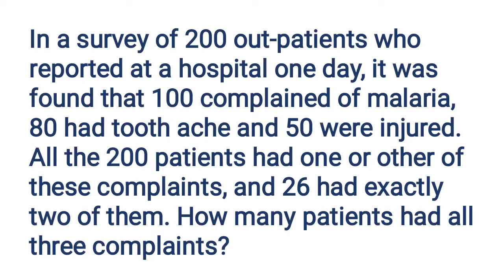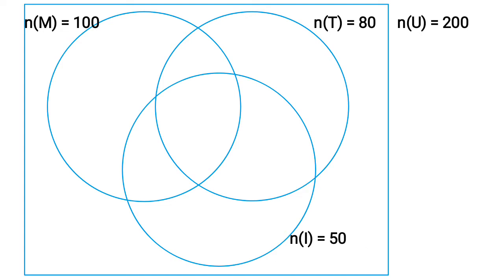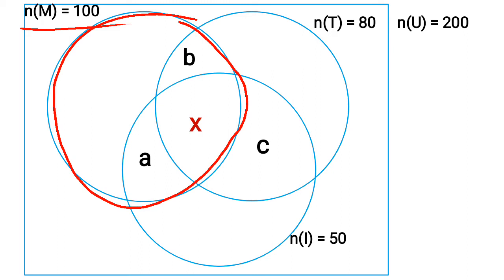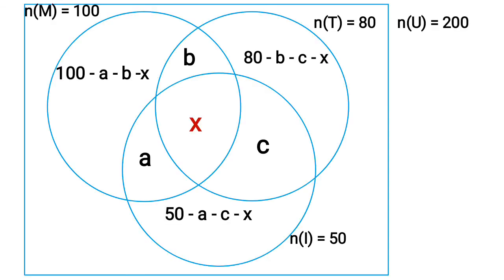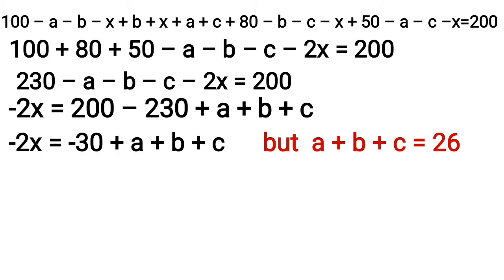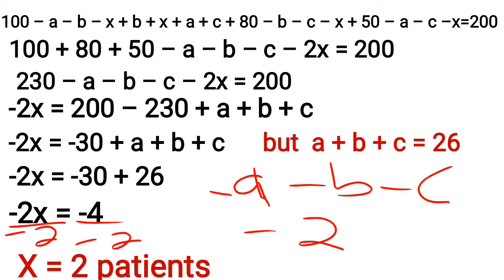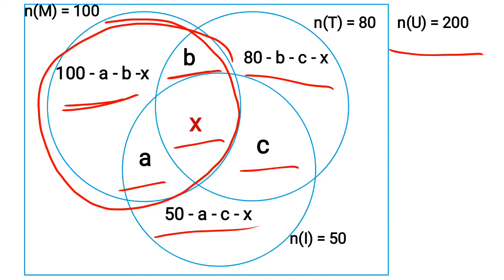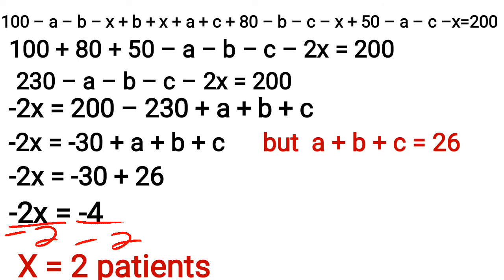THREE SETS PROBLEM - LESSON 3 (FINAL PART)